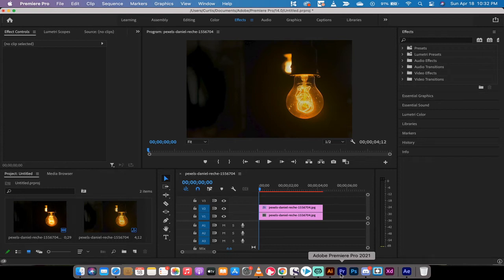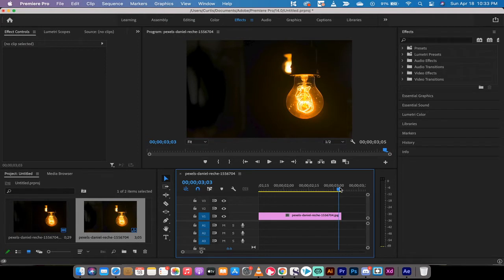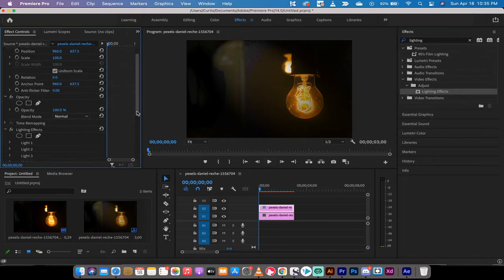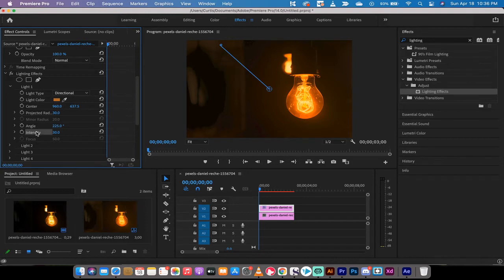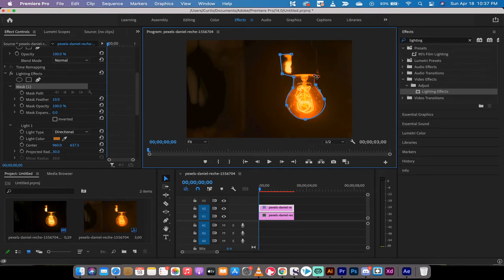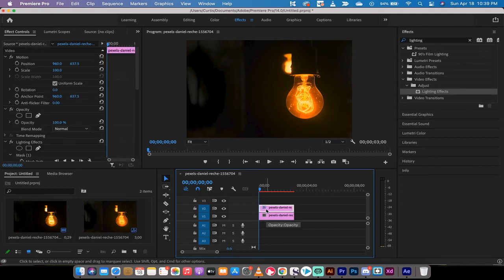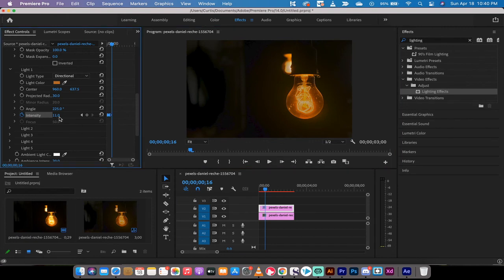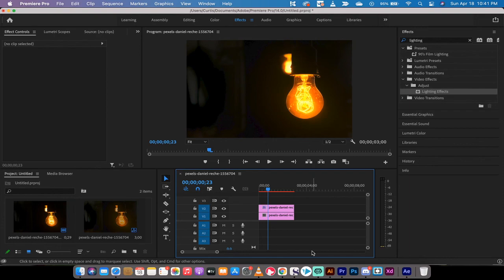How To Make Illumination flicker and light flicker - Premiere Pro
In this video I show you how to create light flicker or illumination flicker in adobe premiere pro cc 2021. Drag and drop your footage into the timeline.  Next, create a duplicate layer of your image or video.  Now go to effects and presets panel and type in "lighting".  Drag and drop the lighting effect onto the top layer.

Go to light 1 and change it from spotlight to directional.  Next, adjust the color of the light (optional) to match your footage.  Now draw a mask around the light source using the pen or free bezier tool.  Next, push the stop watch / toggle animation on the intensity setting under light 1.  Finally, animate the intensity over time by adjusting the intensity every few frames.